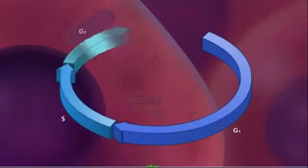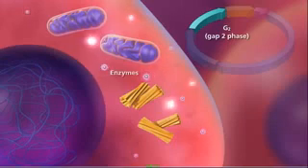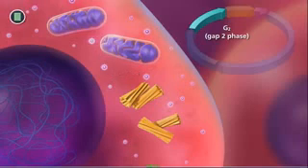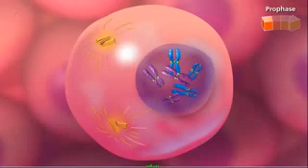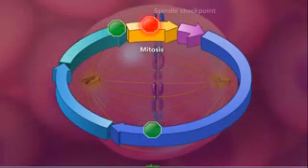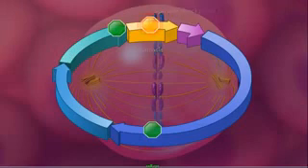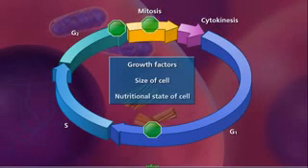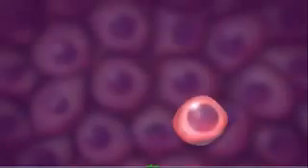Cells of body..